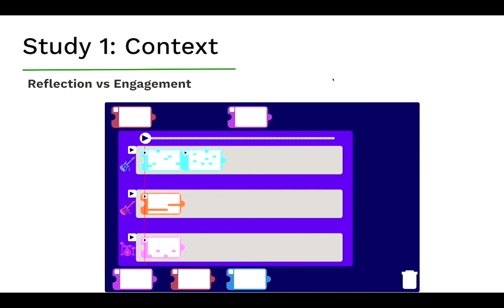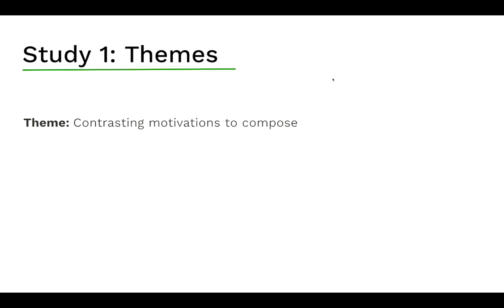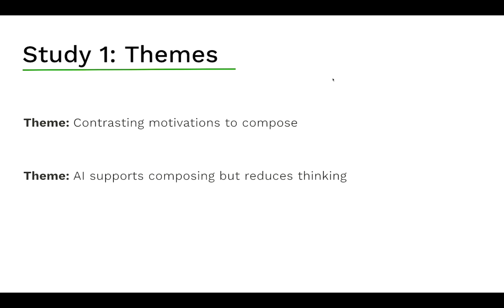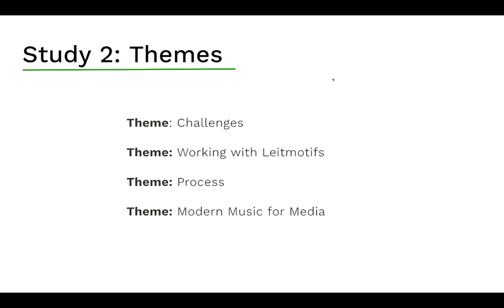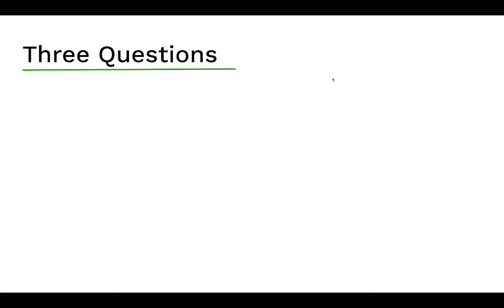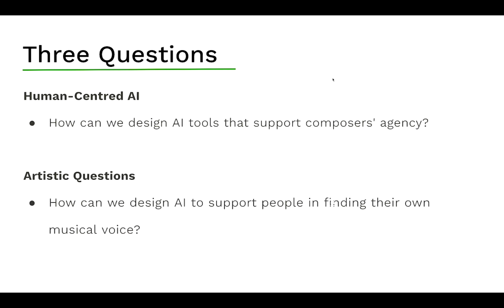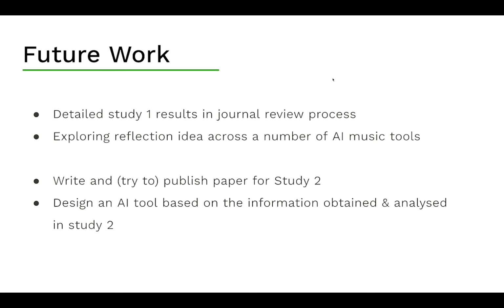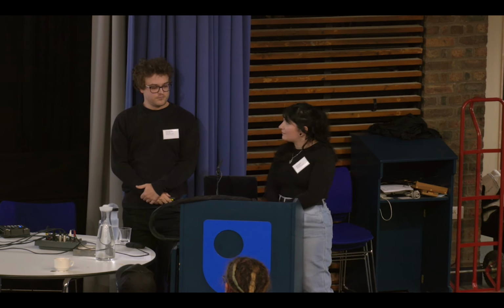CHIME: Corey Ford + Sarah Cardinale - 3 Open Questions for the Design of AI for Music Composition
From the CHIME Annual Workshop, 2023, hosted by The Open University, UK.

A one-day research event for sharing work in the area of music and human-computer interaction.

Authors: Corey Ford, Sara Cardinale, Nick Bryan-Kinns and Geraint Wiggins
Title: Three Open Questions for the Design of AI for Music Composition

Paper Abstract:
This paper suggests three open questions for designing AI for music composition by reflecting on interviews with expert and novice composers. Our questions consider the role of AI as a mediator, the importance of a composer’s originality, and AI for building intuition.